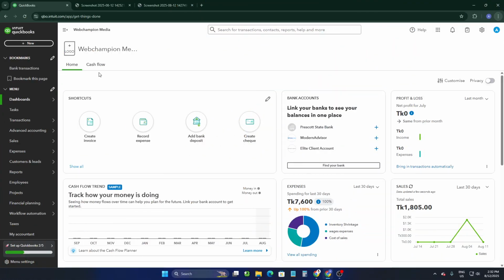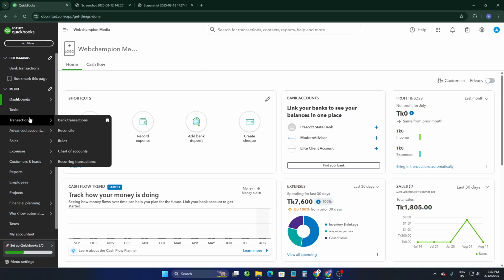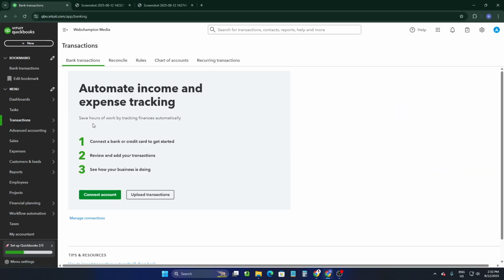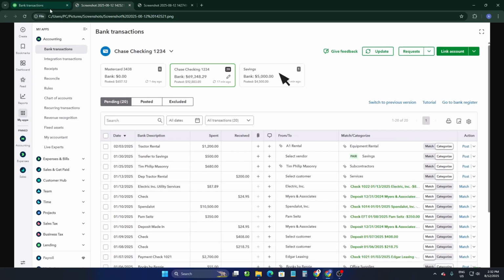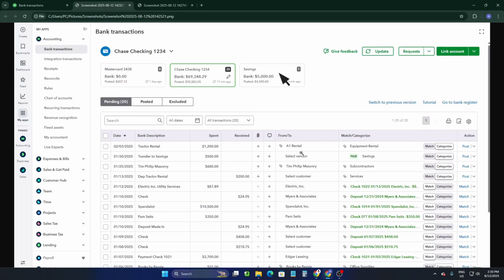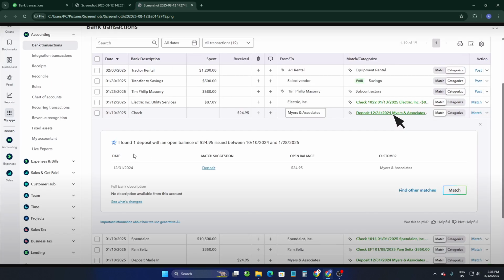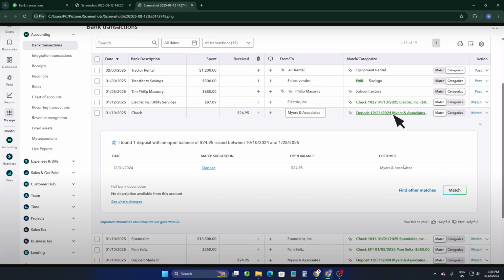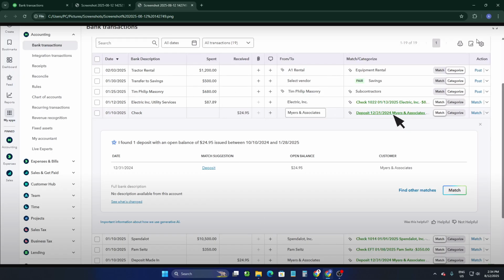How to match bank transactions in QuickBooks Online (2026)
How to match bank transactions in QuickBooks Online
In this video, you’ll learn how to match bank transactions in QuickBooks Online step-by-step to keep your books accurate and up to date. We’ll cover tips for reconciling bank feeds, categorizing expenses, matching deposits, and avoiding duplicate entries so your financial reports stay clean. Perfect for QuickBooks beginners or small business owners looking to simplify bank reconciliation and streamline accounting tasks.